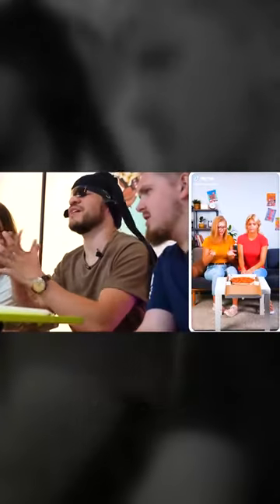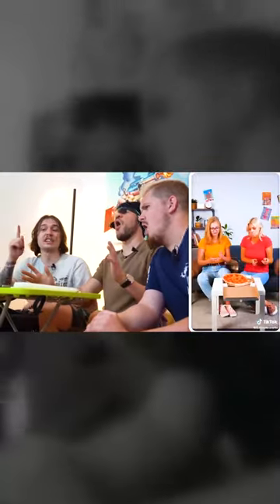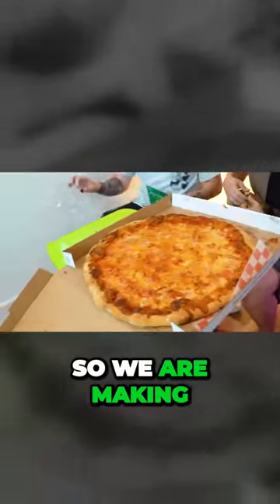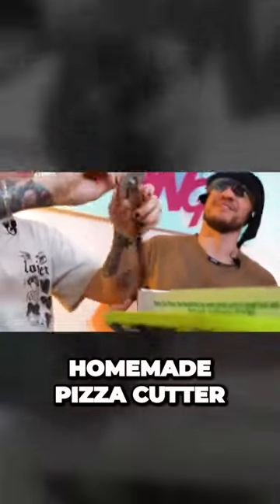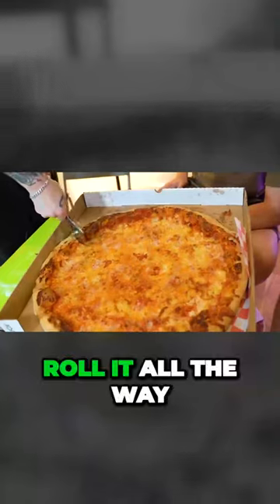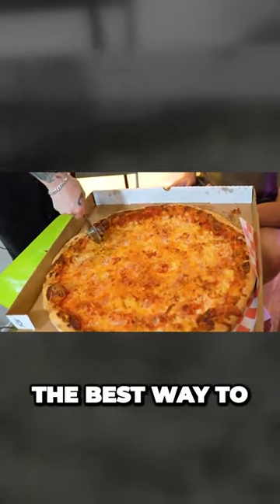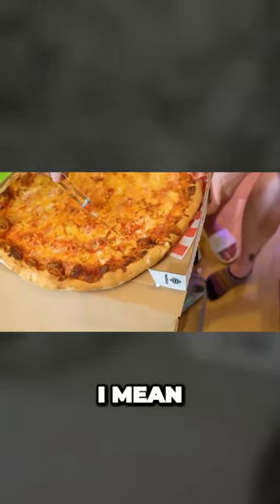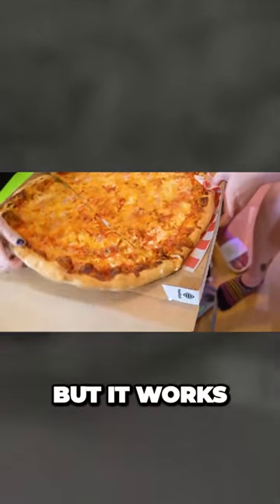Mind-Blowing Pizza Hack: Uncovering the Insane Homemade Can Opener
What was the point of this life hack You don't have to use any more pans when you make pancakes Eddie But I guess you kind of don't have to do that anyways because you have a. You have a flat top A flat top You gotta put the pizza A pizza A pizza lady making pizza Pizza delivered Oh It's not tough Pizza How'd they make it stay in place like that There was no bolt there So we are making a homemade can opener that we saw off TikTok Homemade pizza cutter that we saw on tape All right Does it cut Here we go Roll it all the way through once This is the best way to do it Right here I mean listen It's kind of messy but it works Hey